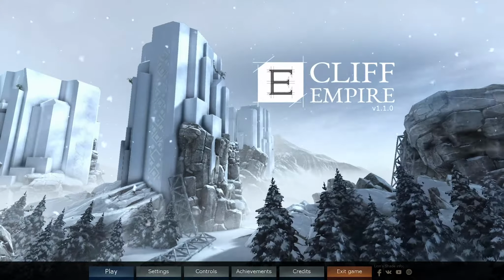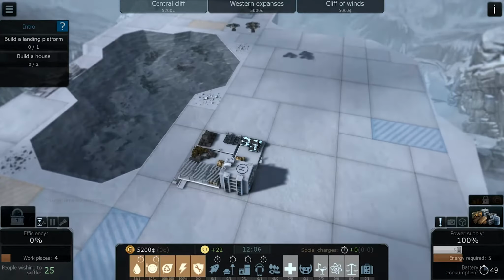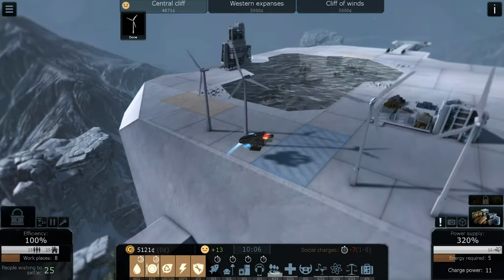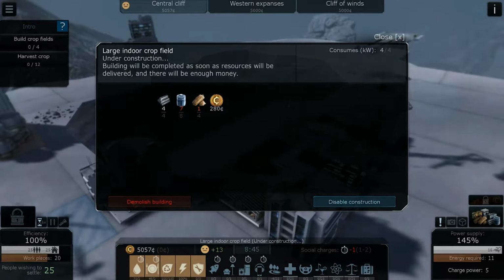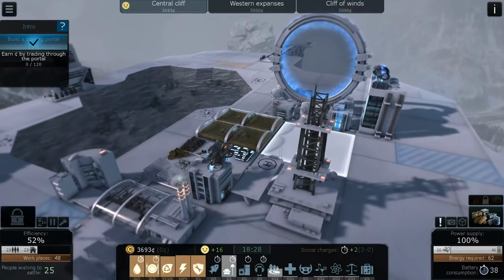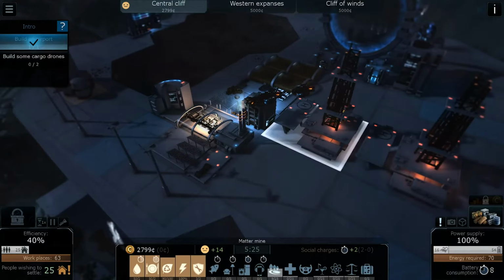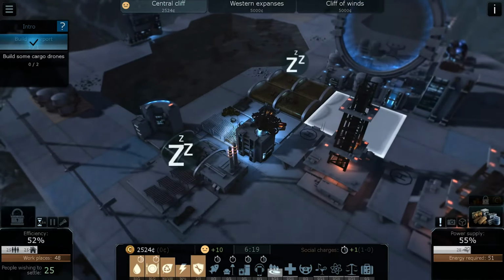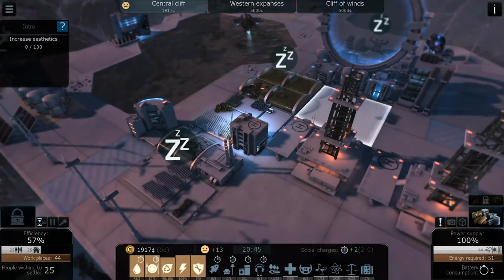Cliff empire part 1 - Sim city on a cliff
Welcome to Cliff empire part 1 - Cliff empire is a sim city style game set in the future on giant cliffs

Today we are looking at cliff empire part 1 -  We are exploring the game and trying to figure out how to play cliff empire
● Cliff empire   steam -

Other games series

Cliff empire
After a nuclear war life on the surface became impossible. A 300m thick radioactive fog covered the Earth. We are looking for bold active people to manage the process of restoring life on Earth.